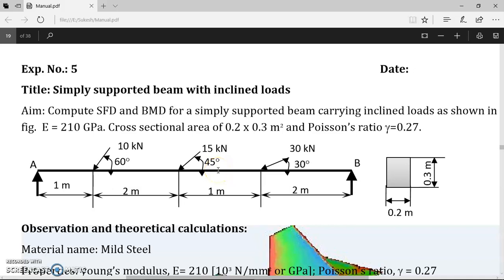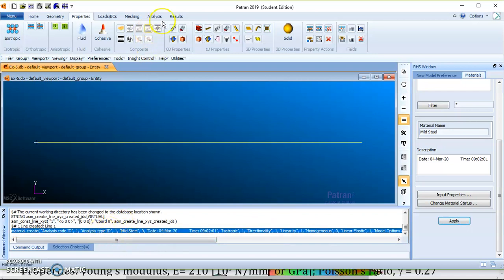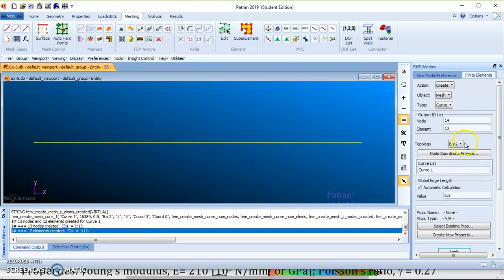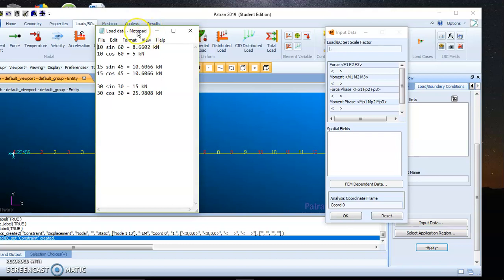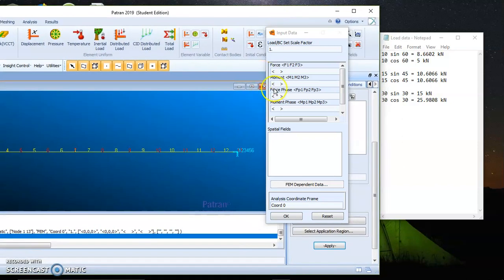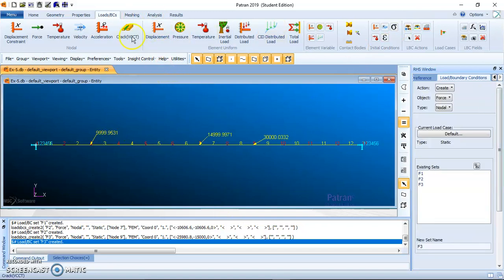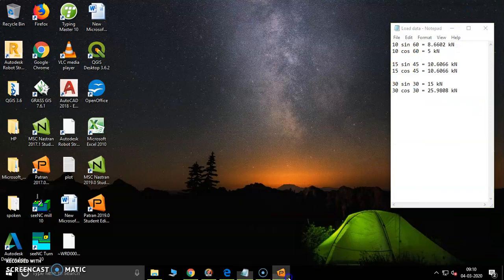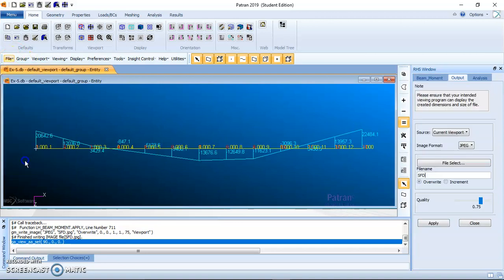17MEL68 5 Analysis of Simply Supported Beam with Inclined loads